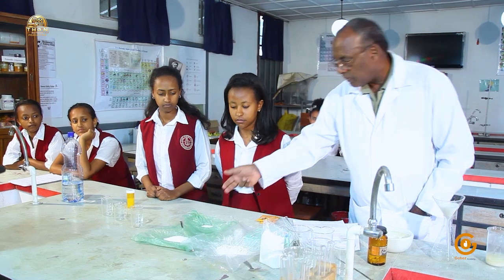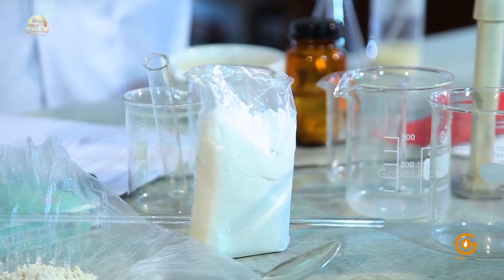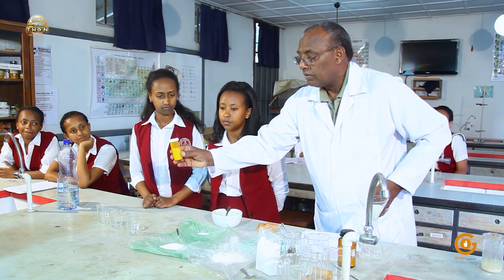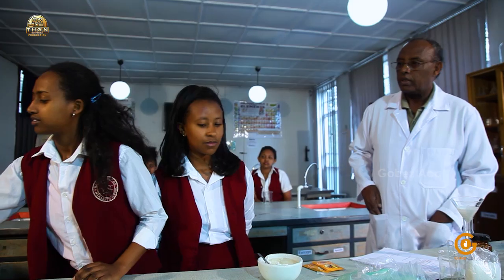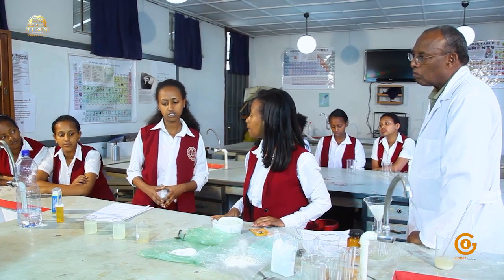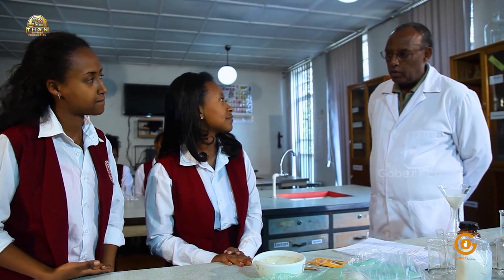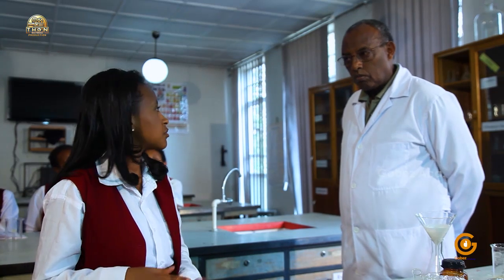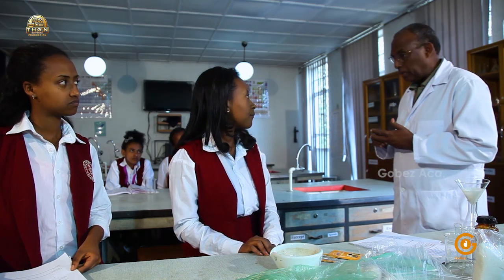Grade 10 Chemistry Activity 1 Factors Affecting Solubility Of Substances